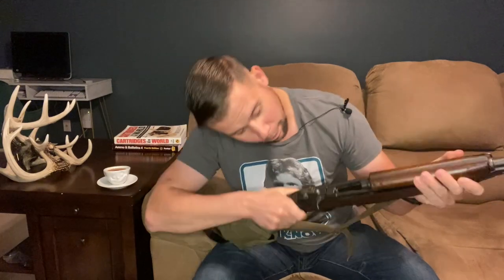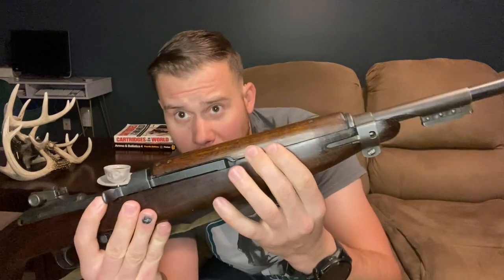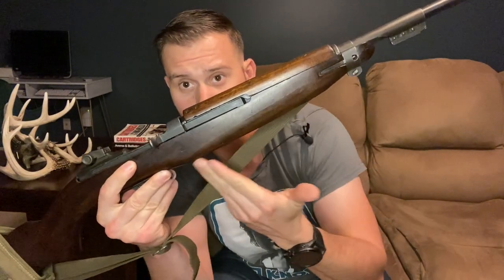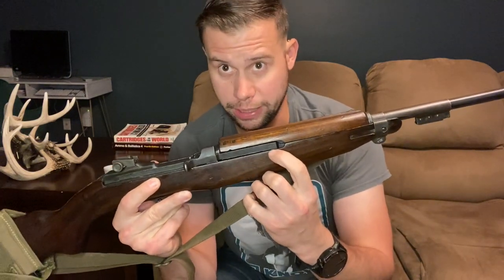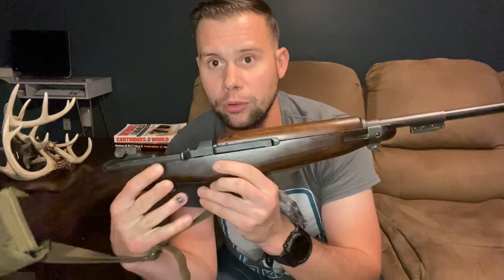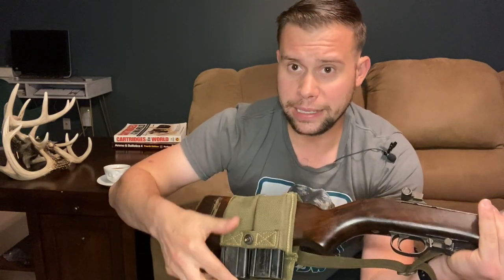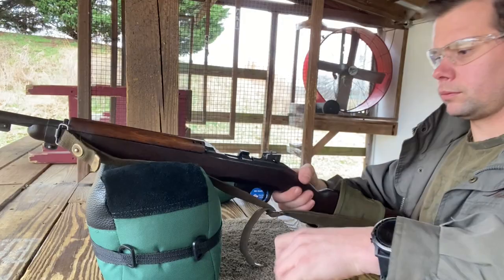Plainfield Machine Company M1 Carbine, diamond in the rough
My review of my Plainfield Machine Company M1 carbine. Shooting footage and accuracy group conducted post review filming.